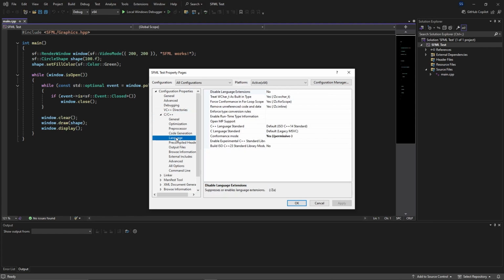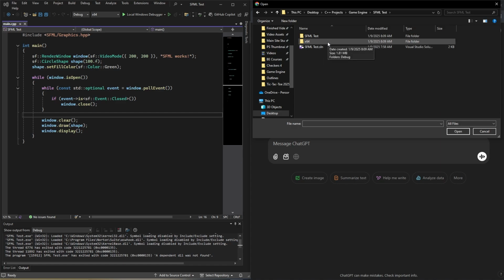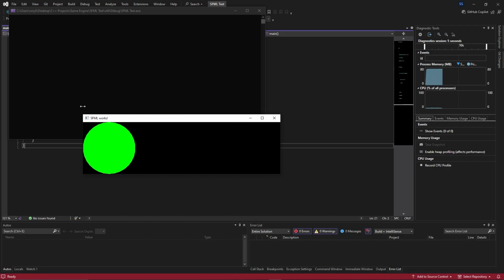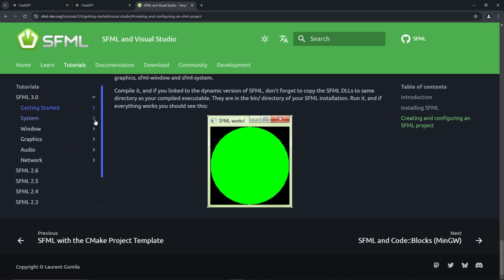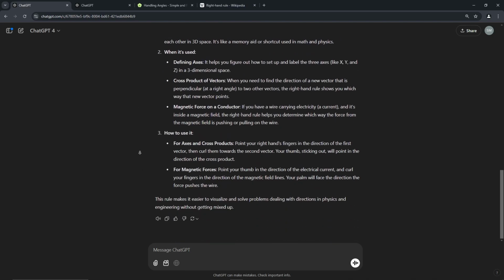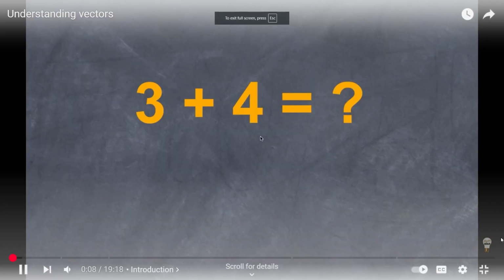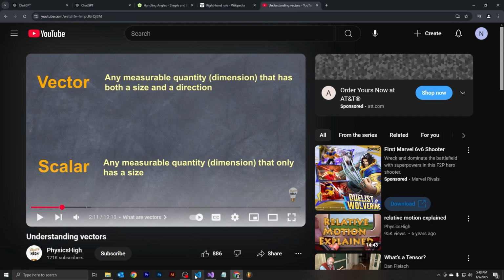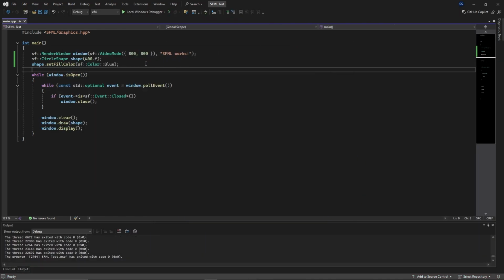Using ChatGPT to Learn C++ | Project Based Learning 1.15 | Checkers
🌟 "SFML Finally Works! Overcoming Frustrations and Starting Fresh" 🌟

🔍 After hitting a wall in the last episode, we’re back with renewed determination and, this time, real progress! SFML is up and running, and we’ve started experimenting with rendering windows and shapes. It’s been a journey of trial, error, and persistence, but we’re finally moving forward.

📌 Key Highlights:

The Turning Point: Identifying and fixing a major issue with C++ version settings and DLL placement.
SFML Setup Details: Linking the correct libraries, setting up the project properties, and successfully running the first SFML window.
Experimenting with Shapes: Playing with window sizes, circle diameters, and even colors—though not all worked as expected (Brown, I’m looking at you).
Learning Vectors: Taking a detour to explore vectors and their significance in SFML and game development.
Next Steps: Planning to integrate game logic from previous projects and build a checkers board using SFML.

✏️ Lessons Learned:

Persistence Pays Off: Even when frustration takes over, stepping back and reapproaching the problem can lead to success.
Details Matter: From DLL placement to version compatibility, small changes can make or break your project.
Learn as You Go: Whether it’s vectors or SFML functions, understanding new concepts is part of the process.

🎯 What’s Next:

In the next episode, we’ll build a functional checkers board in SFML by porting game logic from earlier projects. It’s finally time to create something tangible and see the board come to life!

🌍 Why Watch?:

This video is perfect for beginners learning SFML, C++, or game development. It’s a transparent, real-time look at the ups and downs of coding—showing that even when things get tough, persistence can lead to progress.